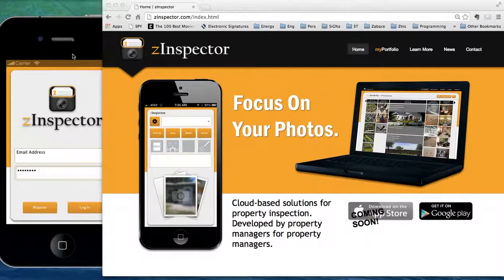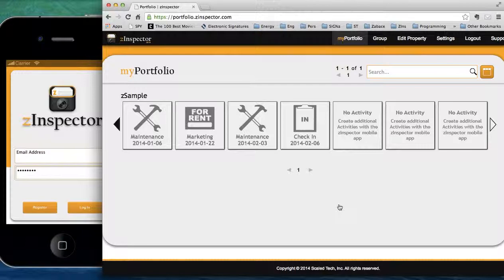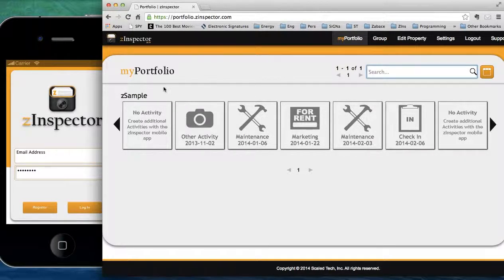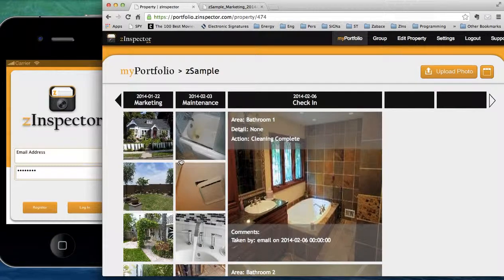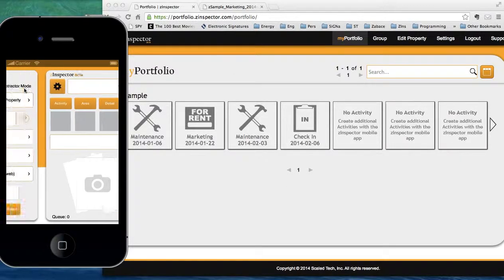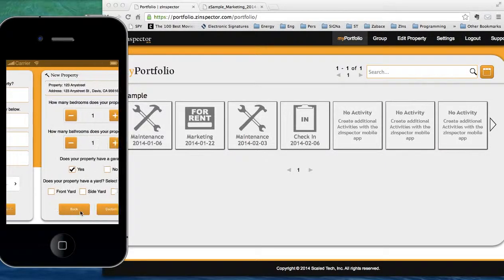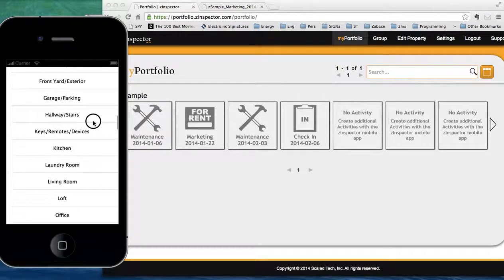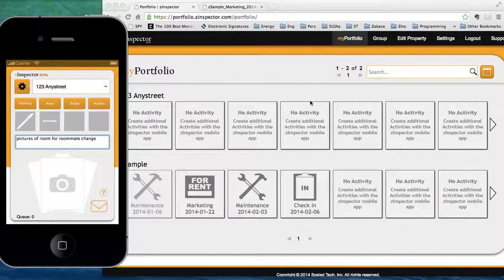Getting Started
zInspector is the essential property inspection mobile and web integrated platform. Rental & real estate agents, property managers, home maintenance & repair specialists, homeowners, and tenants use zInspector to focus on the photos and build a comprehensive visual property portfolio with powerful capabilities.